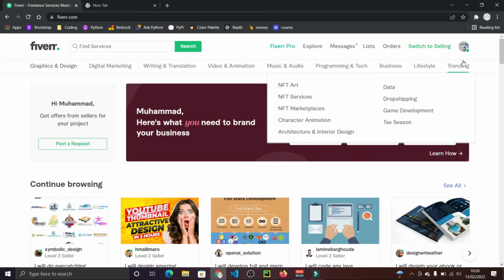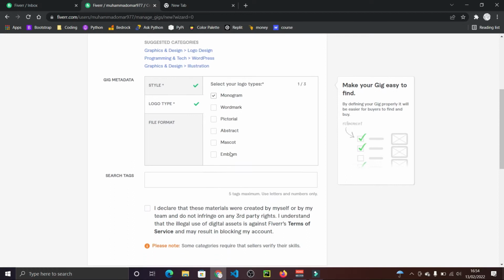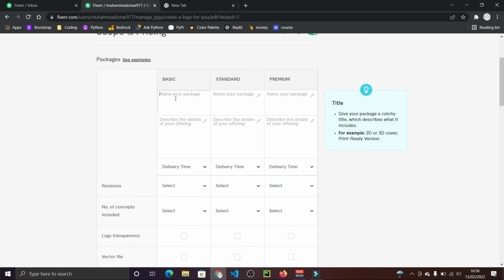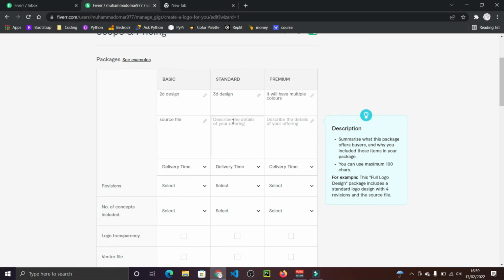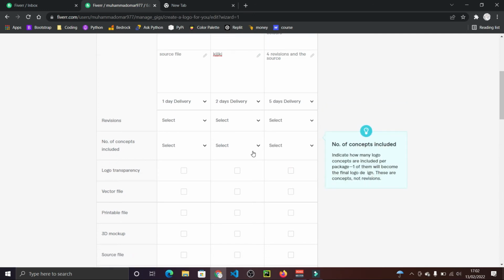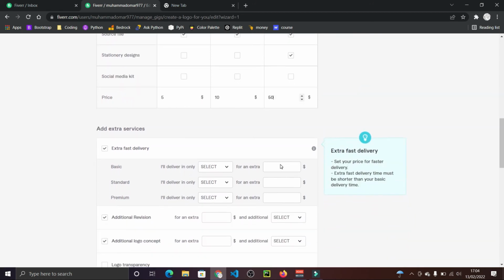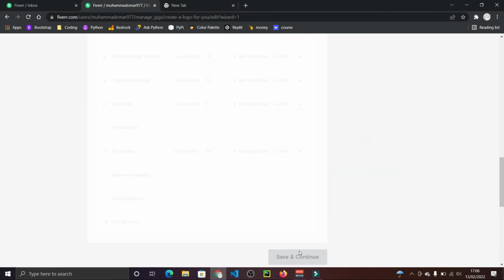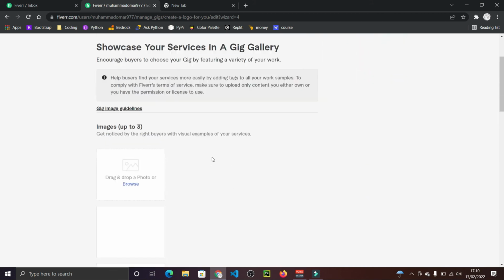How to create a gig on Fiverr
Hey Guys in today's video we learned how to create a gig on Fiverr
How to Earn Money Online: